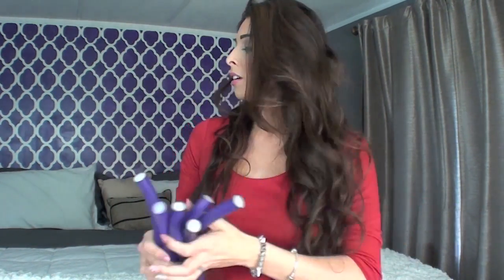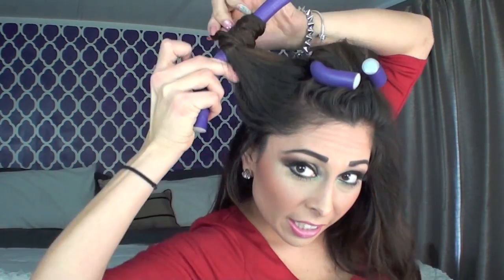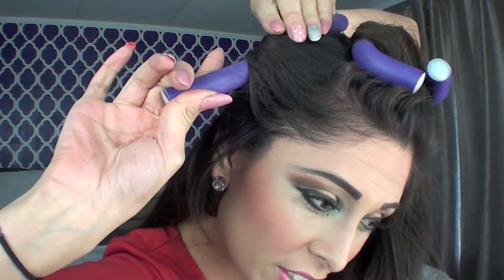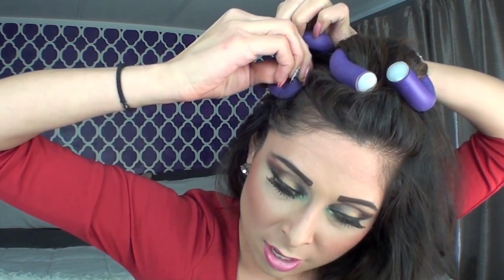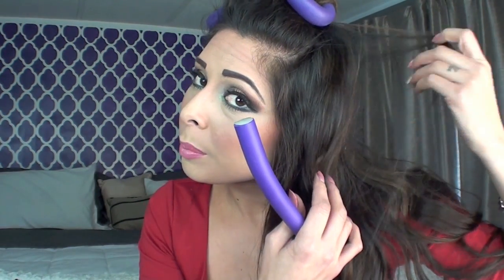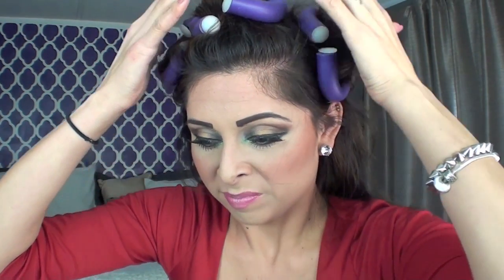Kim Kardashian inspired Soft hair curls using Flexi Rods -by Haydee Pena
Ive had a lot of you asking me how I curl my hair, What curling Iron I use and so forth. Today Im going to show you that Heat is not one of my friends. One thing I forgot to mention is that when your freshly putting on the Flexi Rods you can add a Shine spray but since your sleeping in them you release your own natural hair oils which makes your hair look healthy!

What Im Wearing:
Forever21 Necklace

If you have any questions message me..